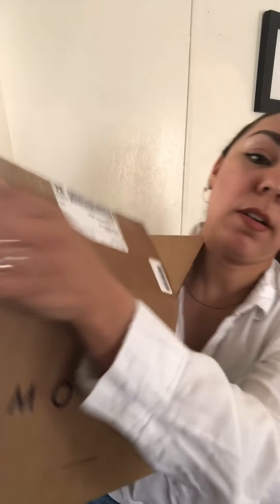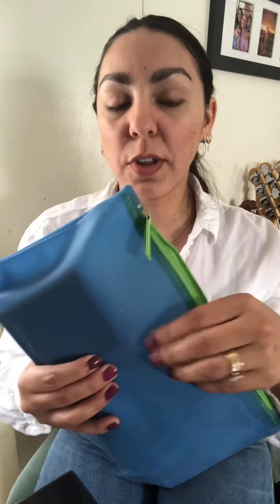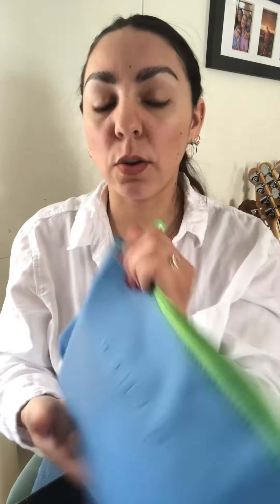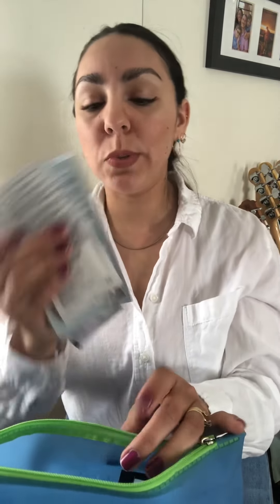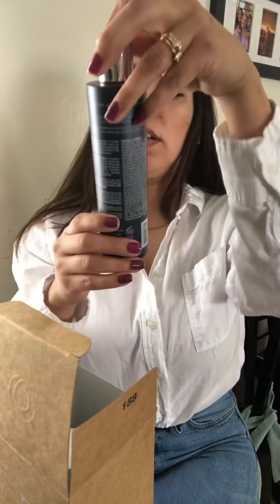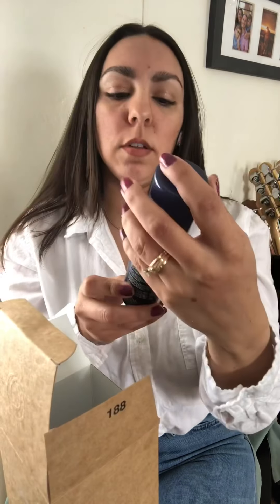| A Monat Unboxing |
Hey guys! I have ventured off into the wonderful world of all natural, cruelty-free, vegan hair care! As someone with a TON of hair, I’m always looking for good things to try.

I’m new to using them but they are quickly becoming the products I never knew I needed. I’m already falling in love with the difference I’m seeing in my baby’s quality. By baby I mean my hair. My actual baby is already as quality as you can get-a literal 👼🏼(peep my content-Seriously she’s sweet as pie. 🥧)

So I hope you enjoy watching unboxing videos like this, as much as I do. I’ll be sharing updates with my hair health. 🙆🏽‍♀️

Links to my Monat site if you are interested in trying the products or selling: